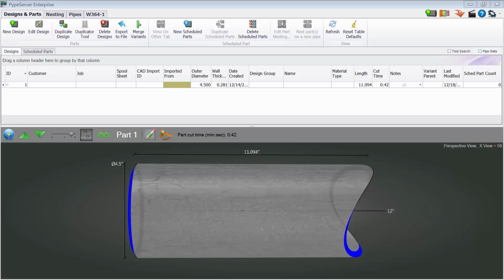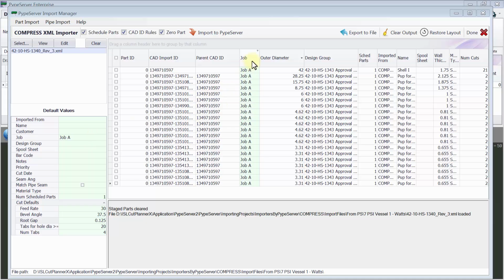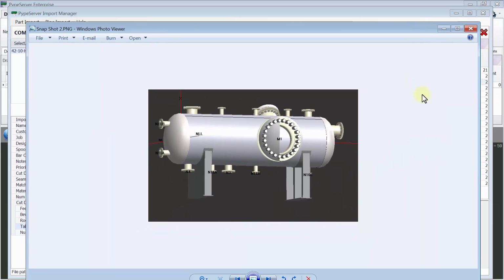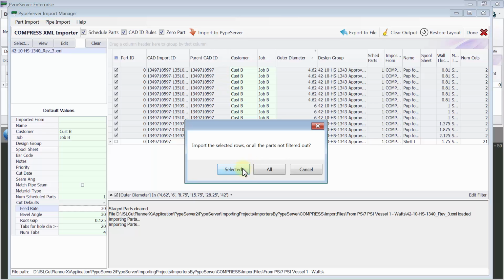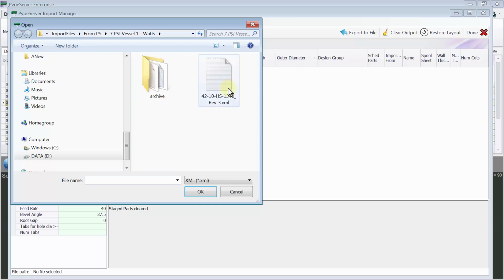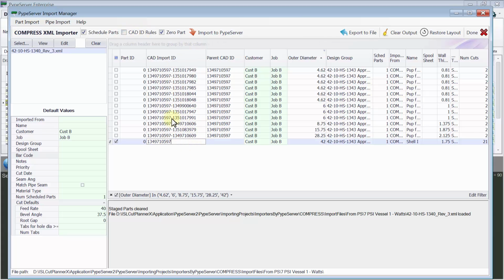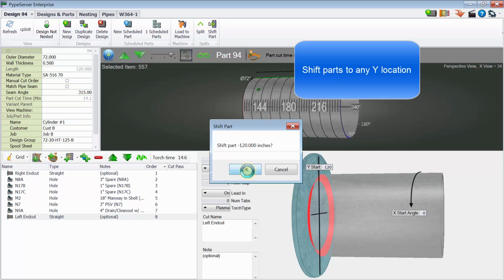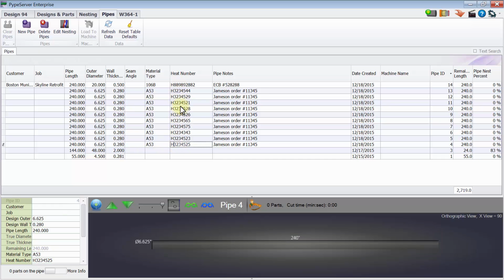Importing COMPRESS Files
Importing Part designs and pipes into PypeServer, with Closed Captions.